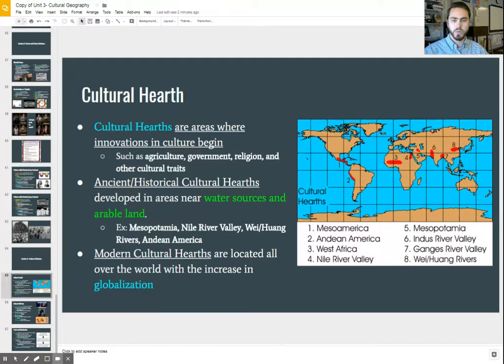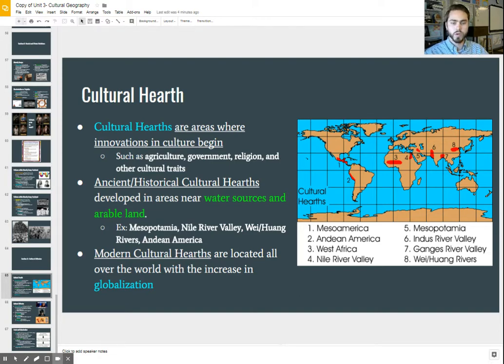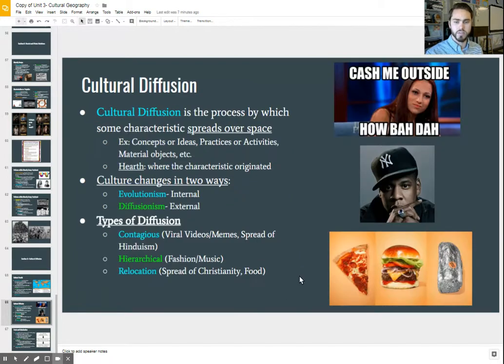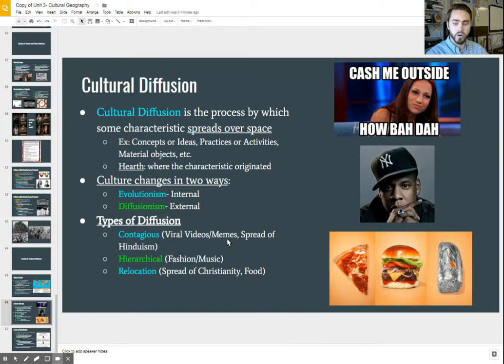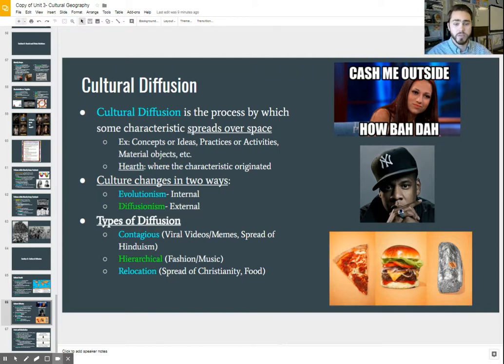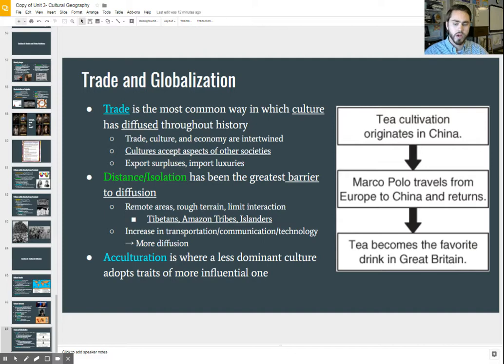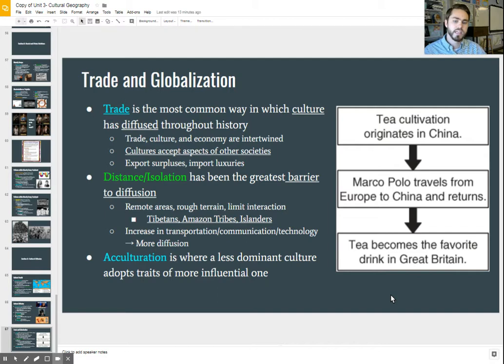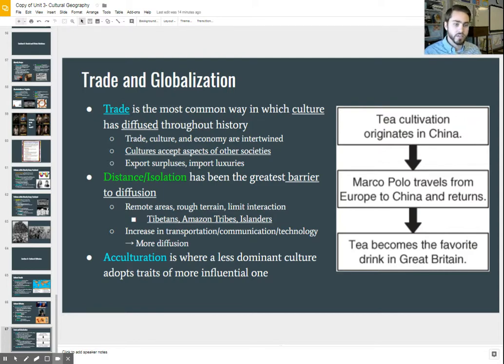Human Geography- Cultural Diffusion